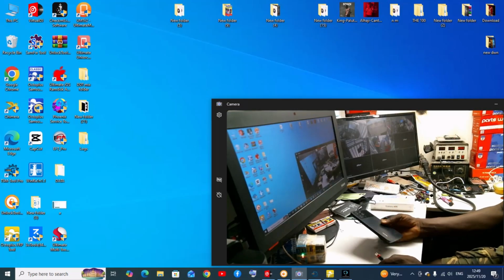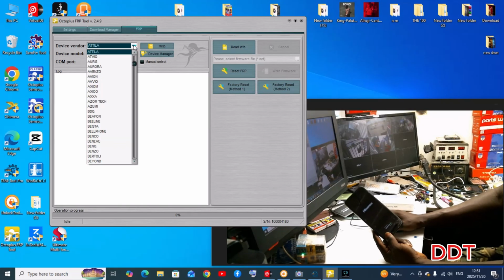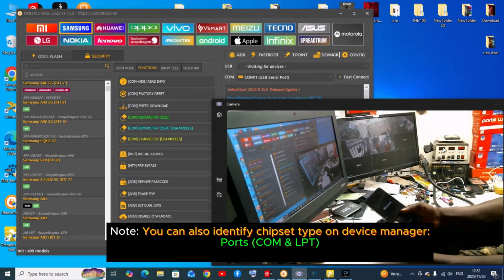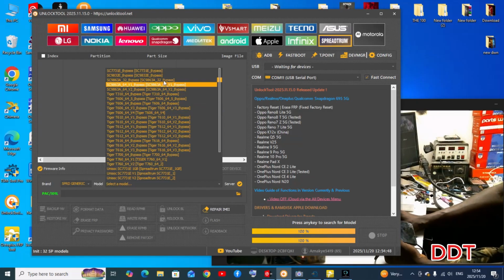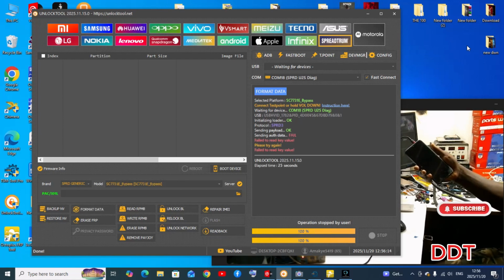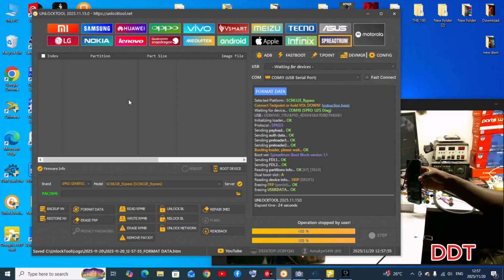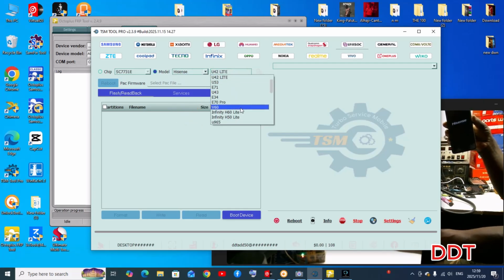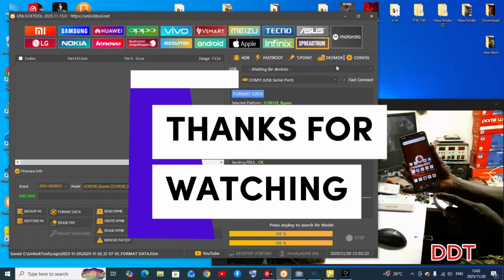How to identify phone chipset to unlock [ MTK- SPD- QUALCOMM ]